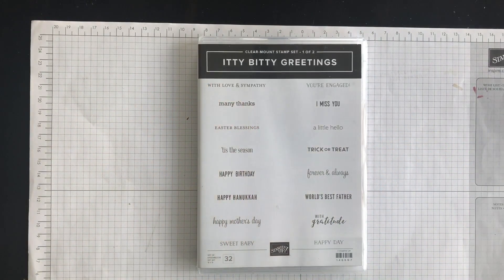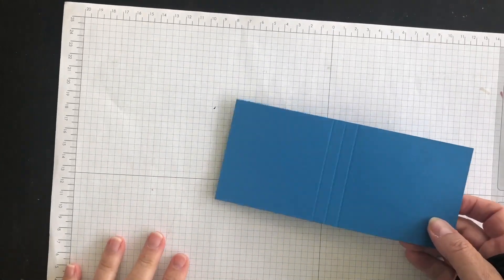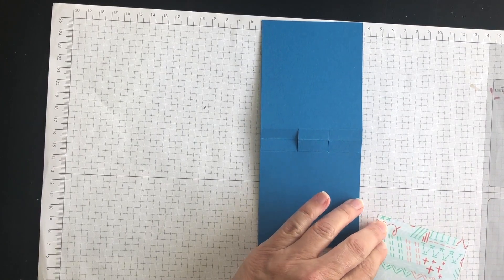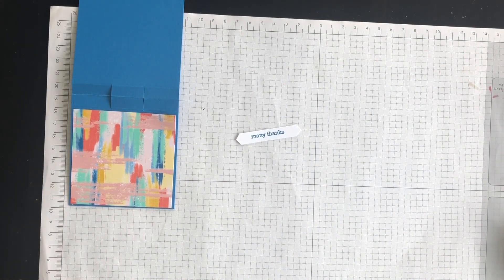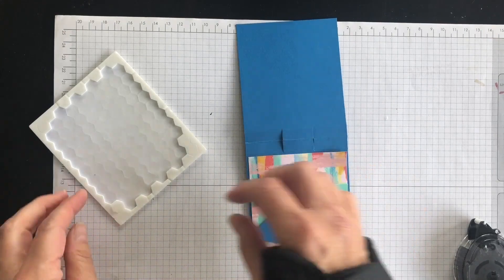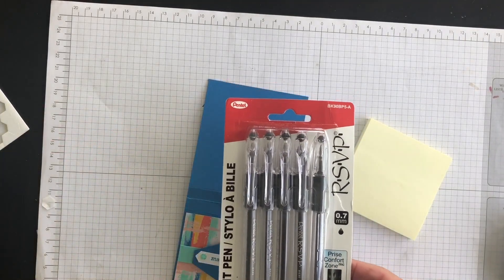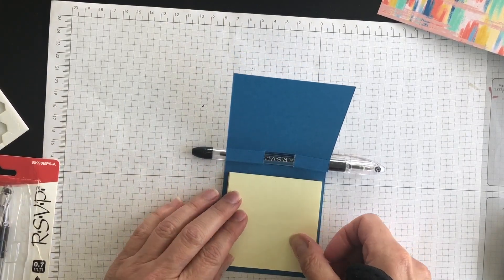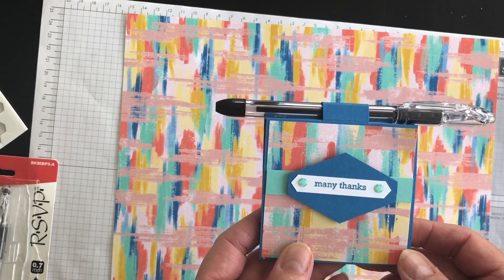Follow Your Art teacher gift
In this video I am going to show you a third teacher gift idea that would be perfect for the first week of school this year. I am going to use my Itty Bitty Greetings stamp set and Follow Your Art paper to make this gift idea.